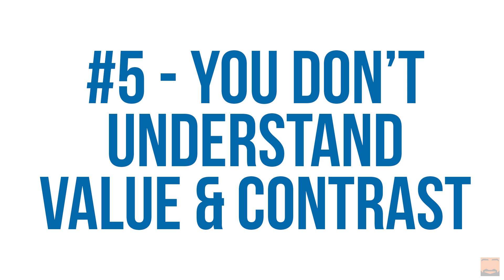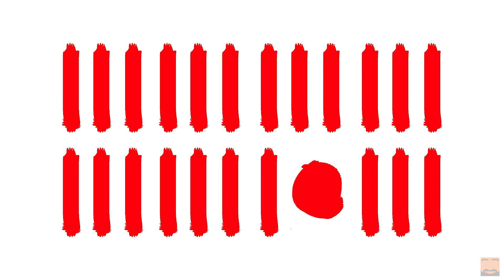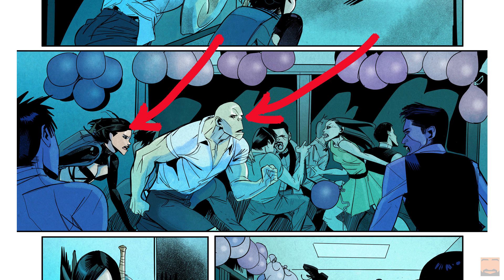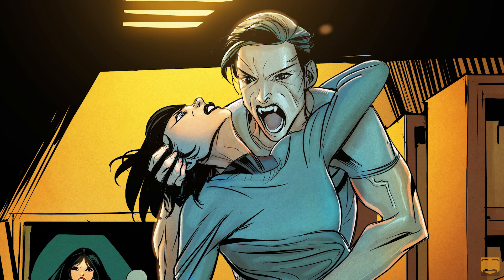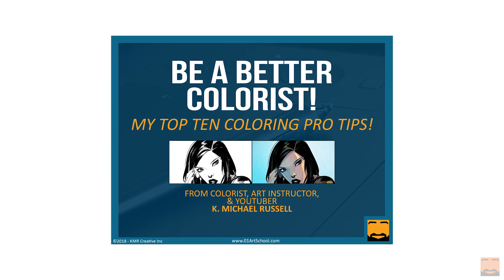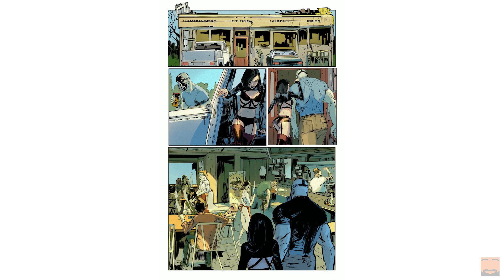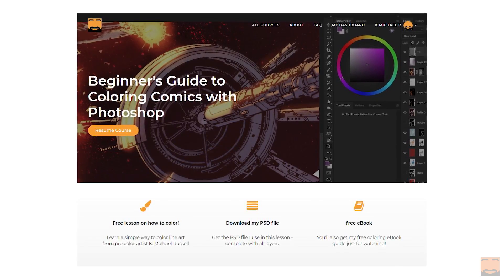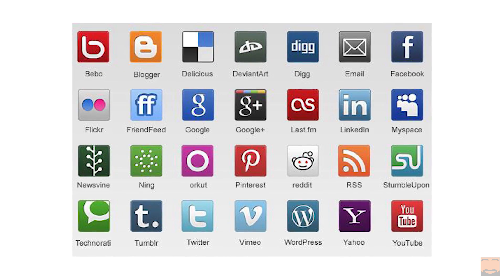Top 5 Beginner Digital Coloring Problems (and how to fix them)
In this video, I'll be sharing what I believe are the top five most common beginner colorist problems and how to fix them.

• Get Skillshare Premium free for two months with this link: Thousands of courses. A few of mine!

If you interested in learning how to color line-art in Photoshop...
If you're looking for tutorials for beginners...
If you want to learn comic book coloring 101...